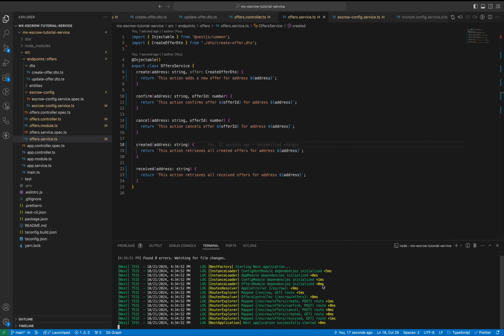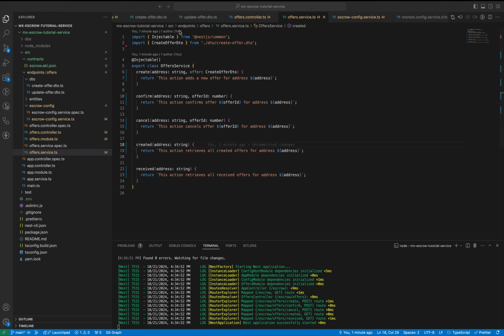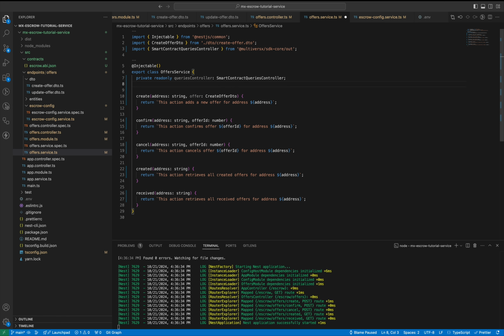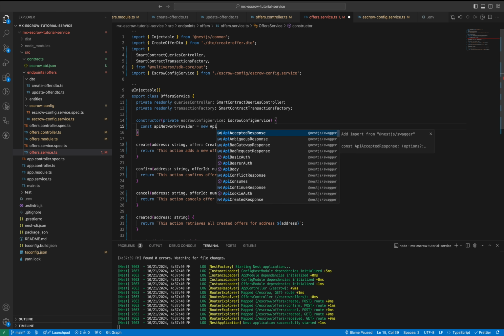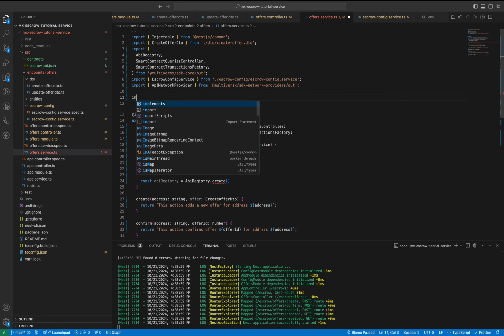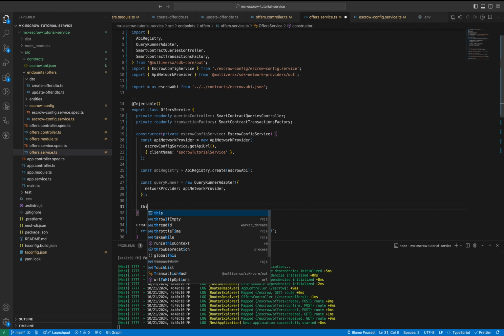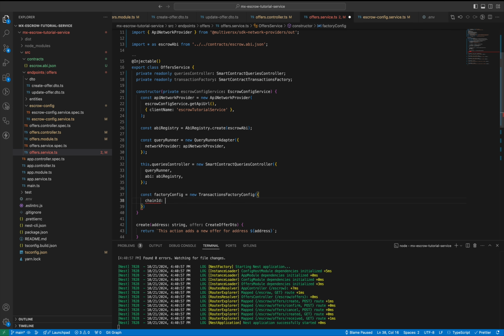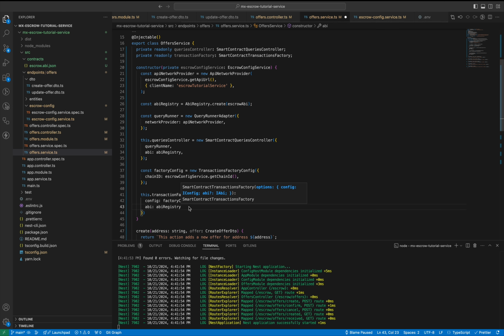Part 6: Prepare Smart Contract Interaction